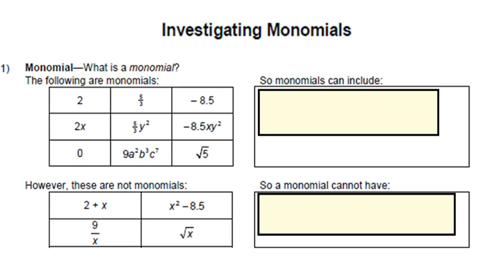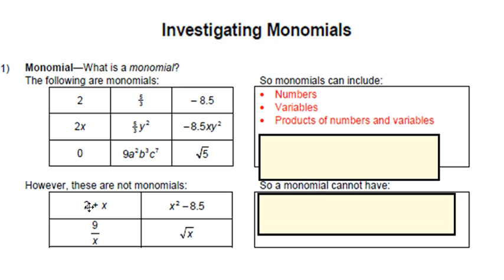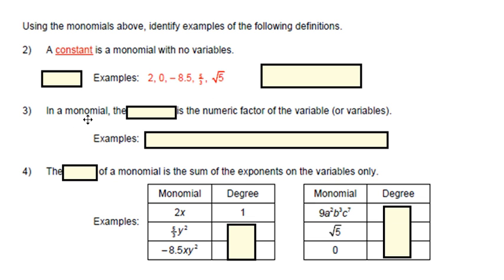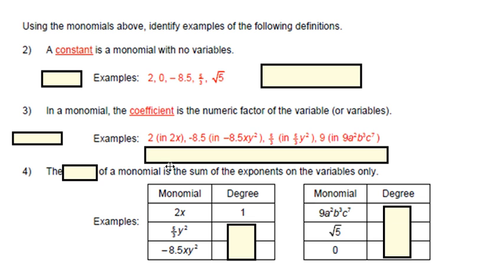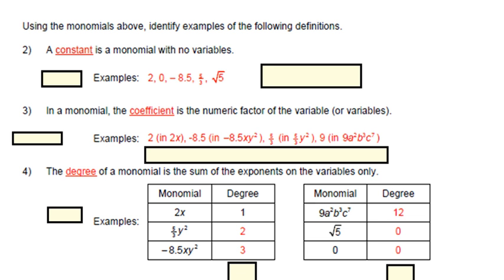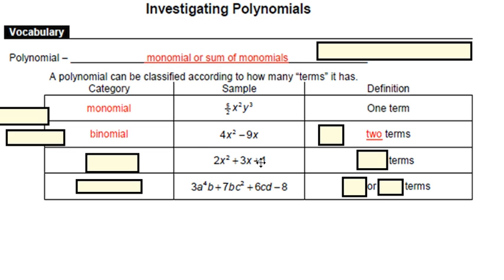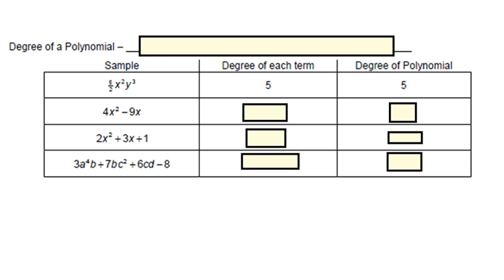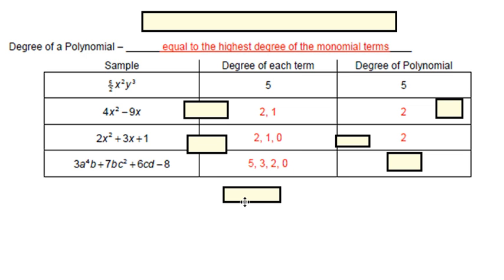WHS Investigating Monomials and Polynomials